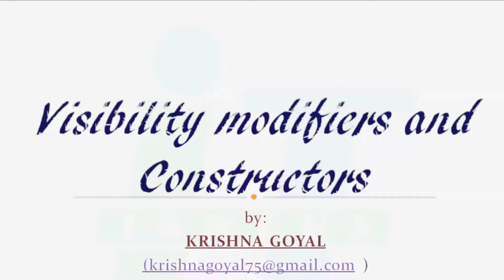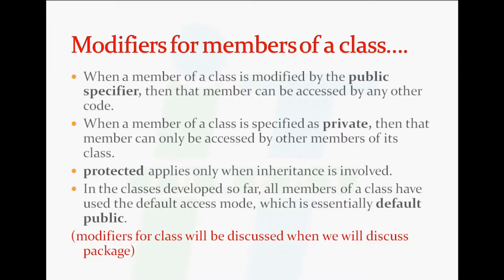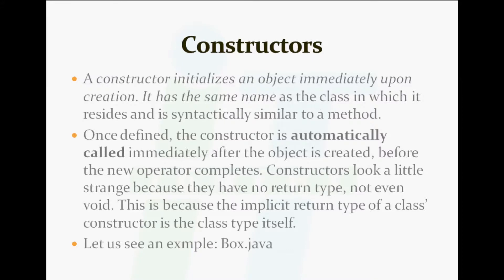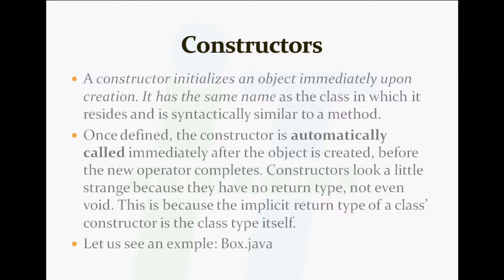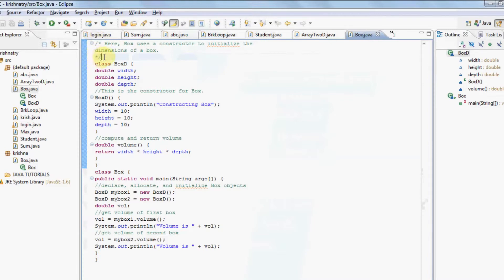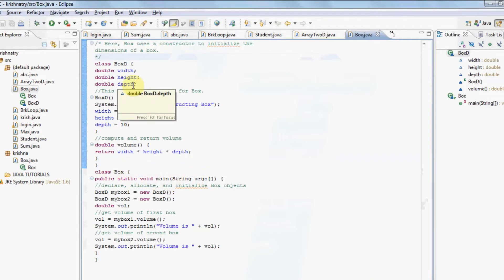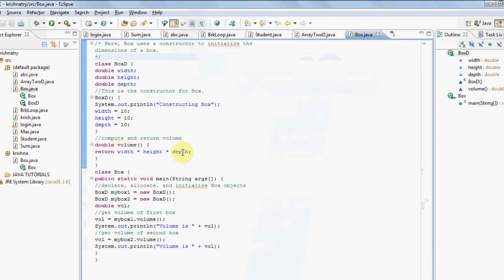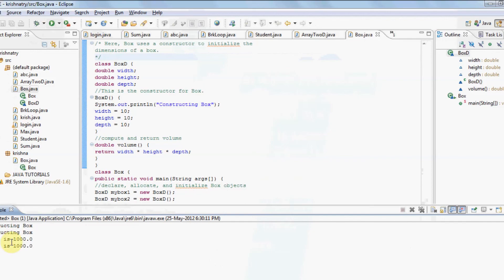Constructors and Visibility Modifiers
Another Java Tutorial. It will tell you about what are constructors and visibility modifiers. How they are used in a program. Why they are used.